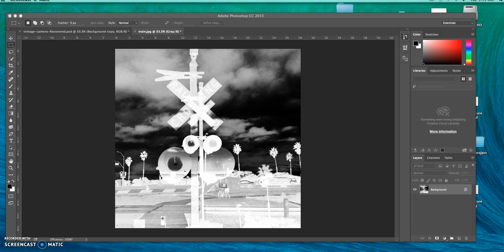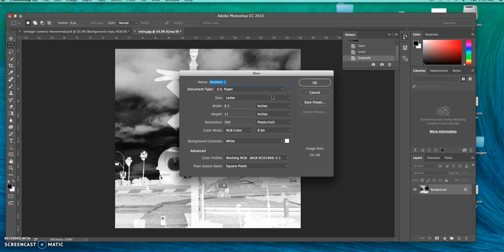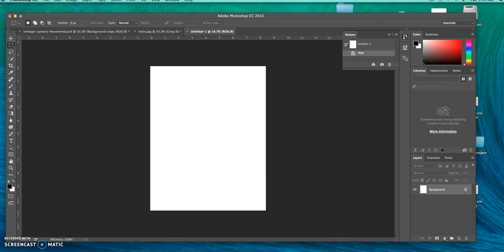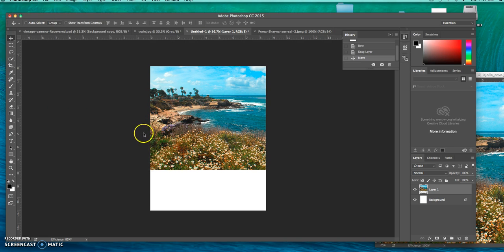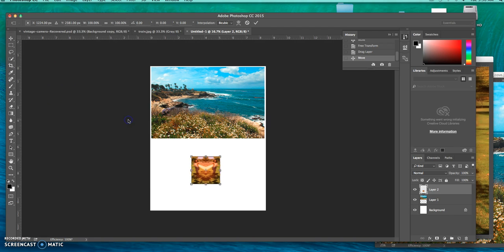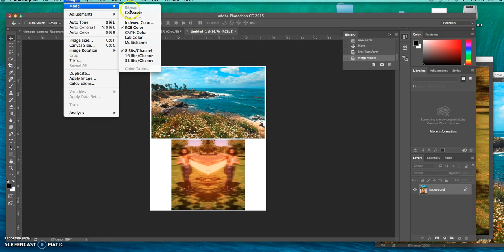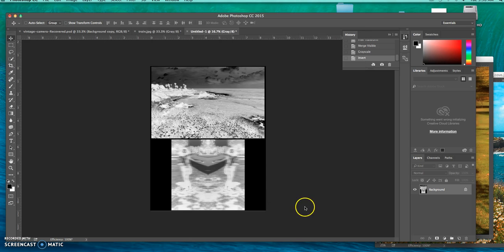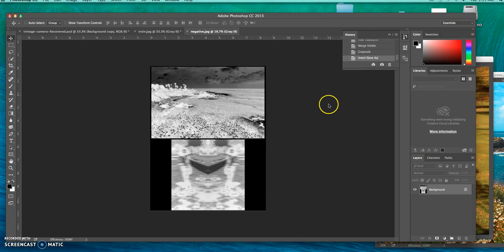Digital Negative Steps Photoshop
Steps on making a digital negative for Cyanotype